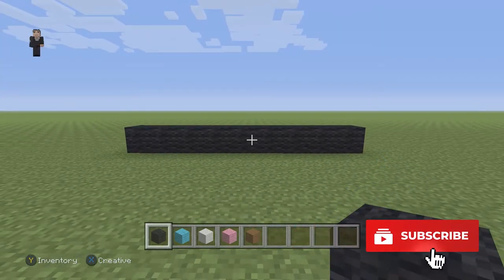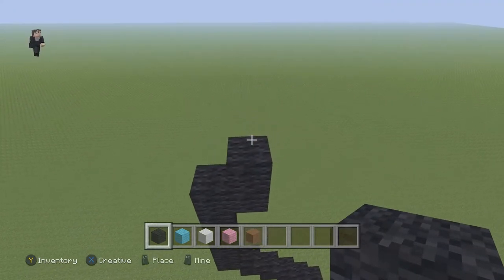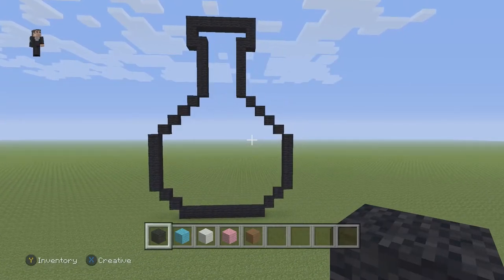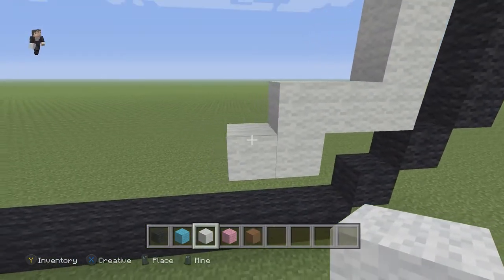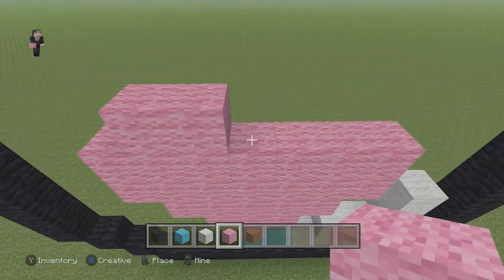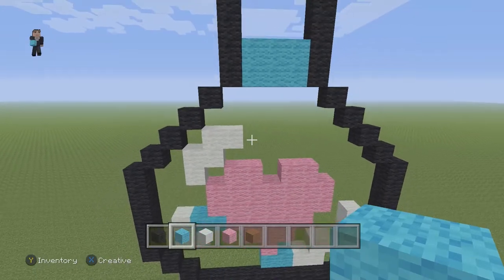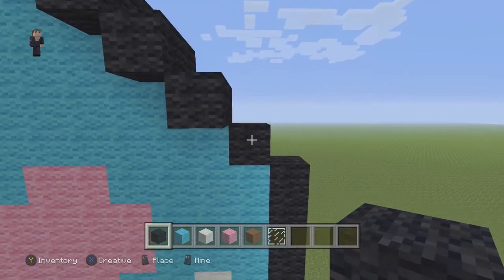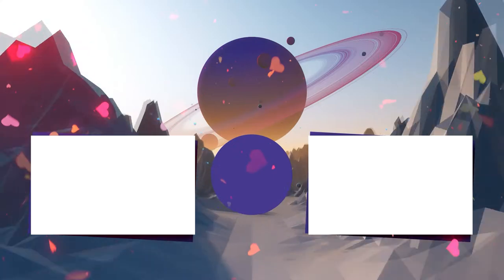Minecraft Pixel Art - Love Potion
Love potion may refer to: In mythology and fiction, a type of potion designed to create feelings of love. Lappish Hag's Love Potion, an alcoholic drink. The Love Potion, a painting. Aphrodisiac, a substance made with or containing ingredients that increase desire.

🎮XBOX: Mr Riley 24
🎮PlayStation: MR_Riley_24